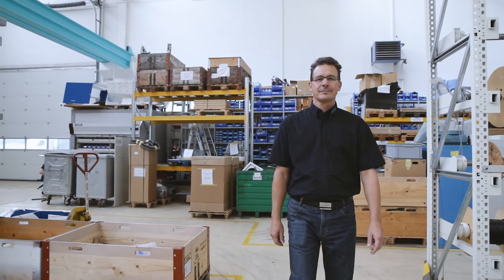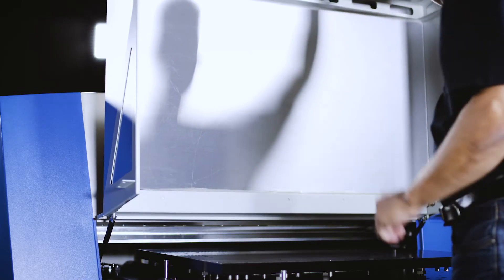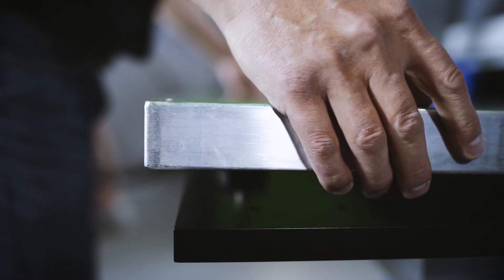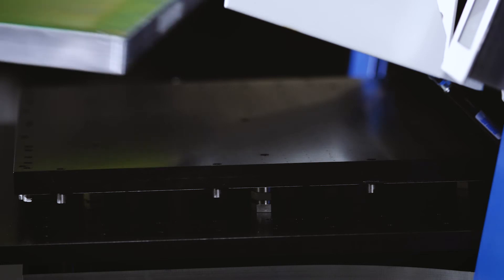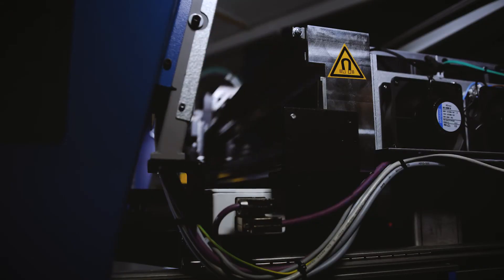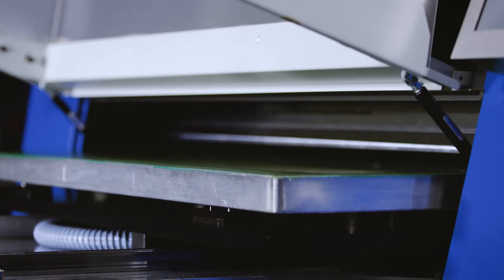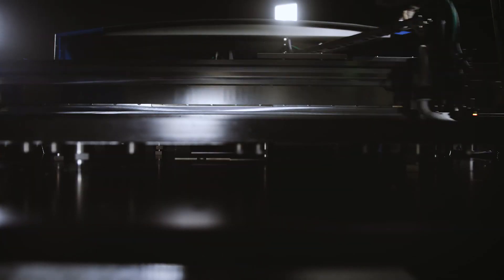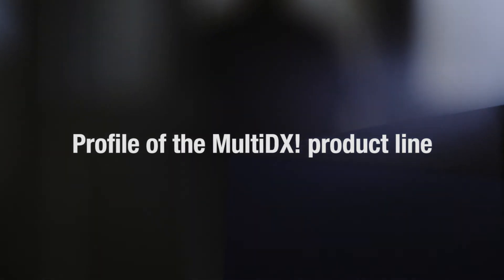MultiDX! - The All-Rounder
With the world’s unique flat bed imagesetter MultiDX!, Lüscher Technologies AG has developed an innovative laser imaging system, which meets the increasing needs for universal and flexible exposing systems. Due to its flatbed layout, almost any flexible and inflexible printing form can be exposed in highest quality and efficiency. MultiDX! can be equipped with laser diodes in various wavelengths and numbers according to the customer’s needs.